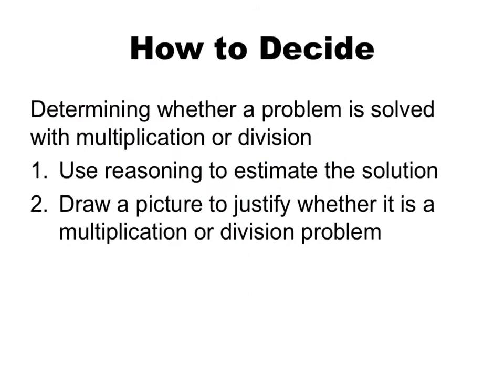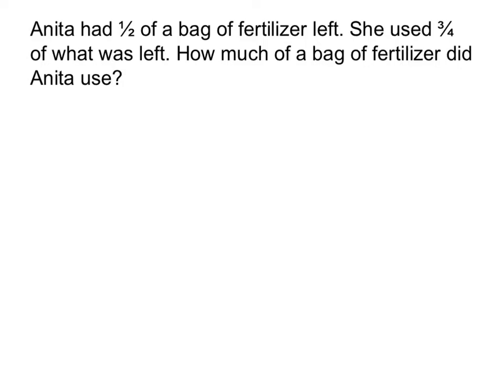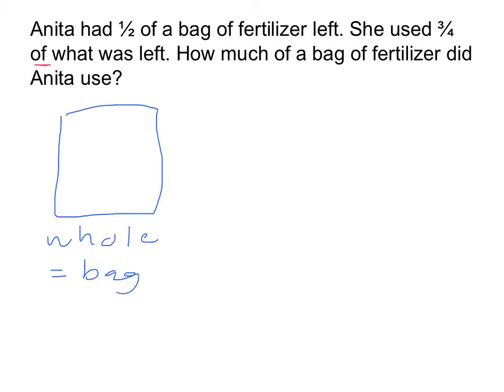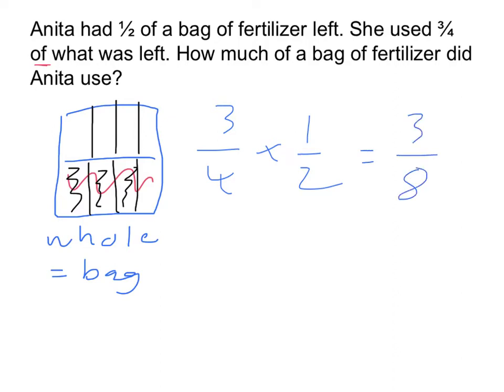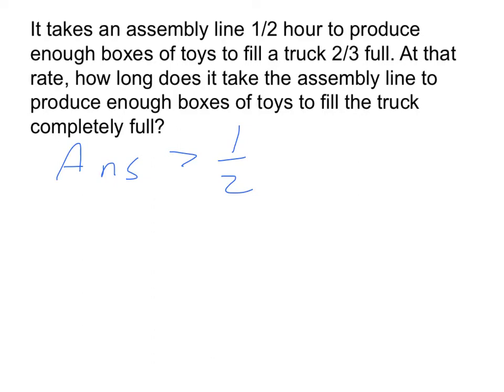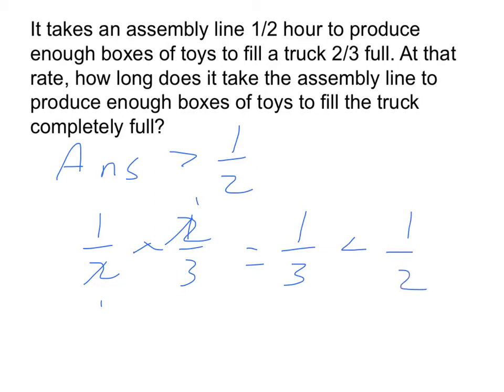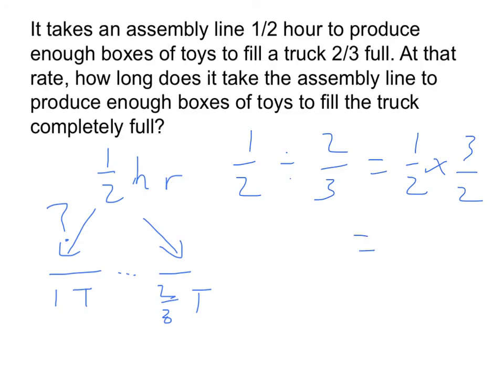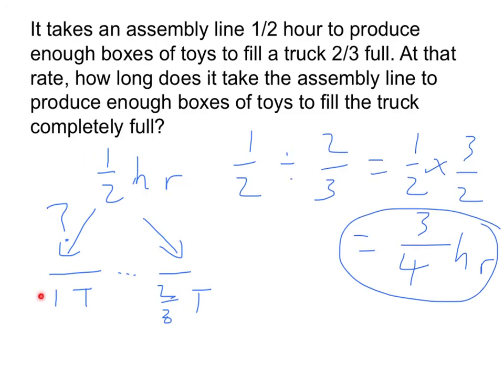Sect 6.5a Math 201